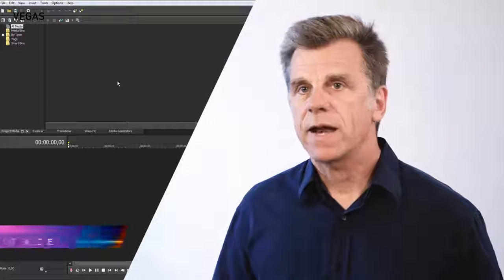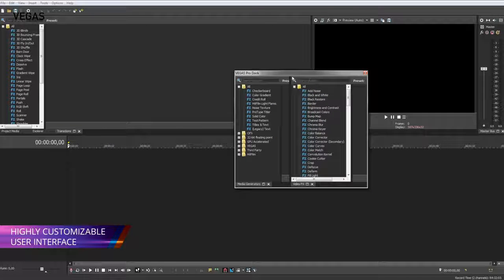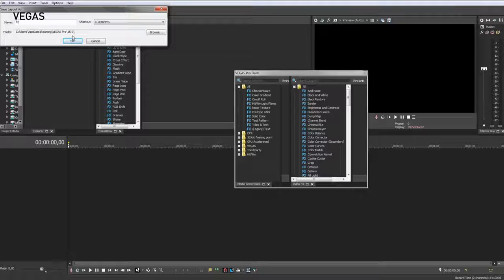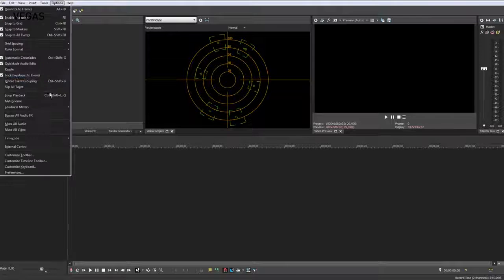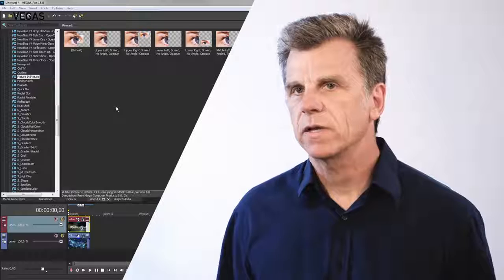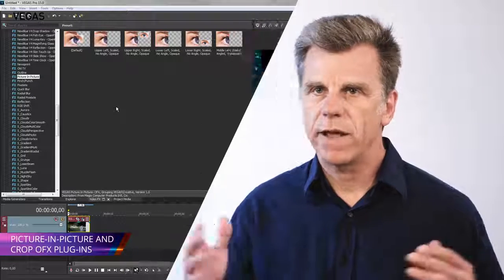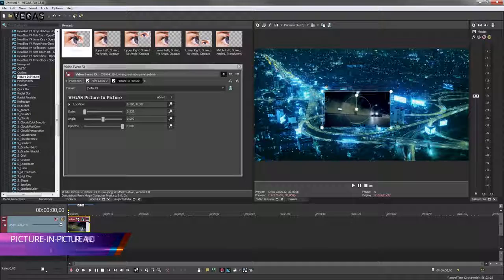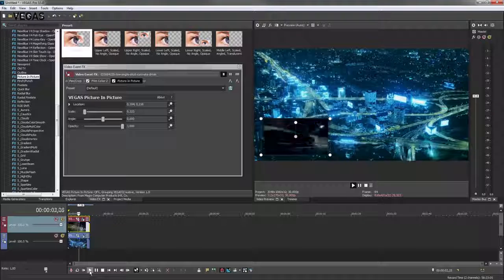VEGAS Pro Customisable workflow for professional video editing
We would all like to have the highest quality video intros for free, right?.There is a lot of video editing software available, but it's way too complicated to learn in a short amount of time AND also really expensive. Ideally you wouldn't have to break your wallet to try and get a really good video intro

 Here's how you can save money and still get stunning video work done for your projects

 Whether you're looking for a professional video introduction for work or a simple animated intro, FTMgraphics has a vast video template library for every project type. With FTMgraphics you can create beautiful animations & Intros from ready-made templates. With our large collection of professionally designed templates you can create great intro videos for any purpose including a cool home video, gaming YouTube channel or even company!

 With FTMgraphics, creating a fully customized intro has never been easier.